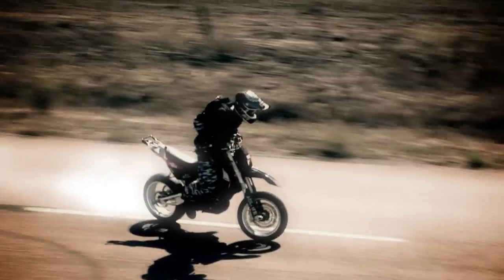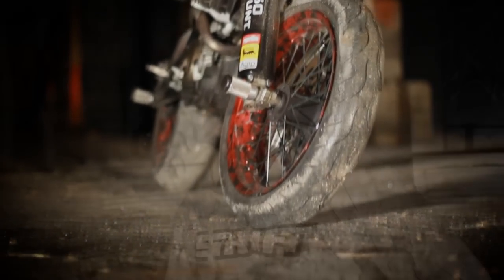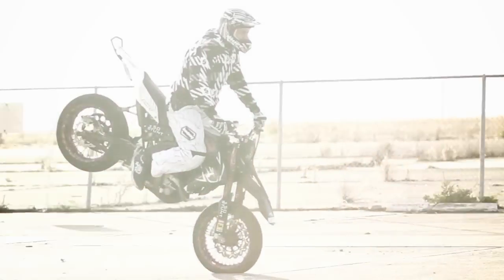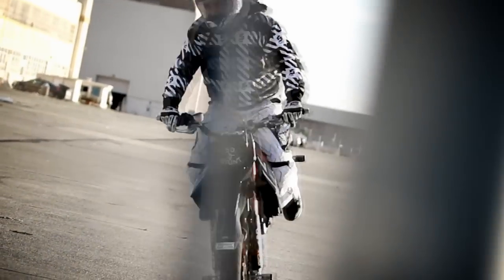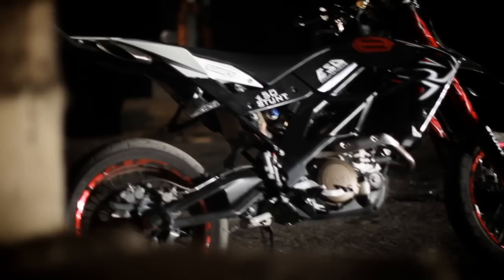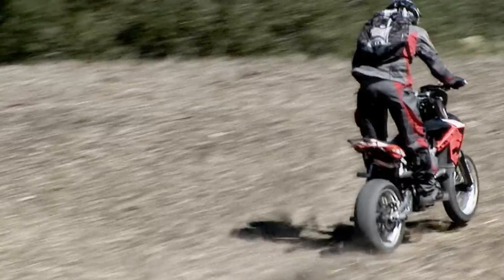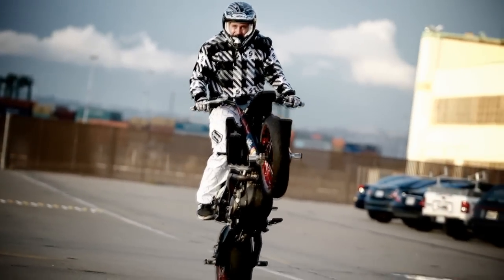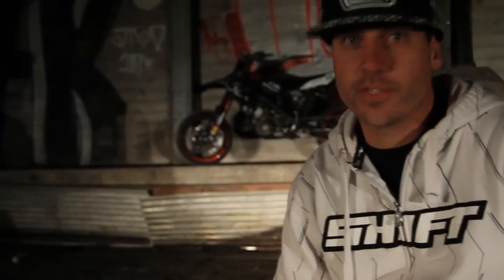Ryan Moore Aprilia SXV 450 demo THE ULTIMATE SUPERMOTO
for awsome supermoto parts, 50 parts, sportbike parts, and more pics and vdeos!!

Take a ride with Ryan Moore on the Aprilia SXV 450 Supermoto as he tames this wild beast of a bike! The Aprilia is the Ferarri of Supermotos made in Itali and the styling and performance of this bike shows!

"It is obvious that the name SXV and the bike itself, is strongly related to the RXV model produced by the same manufacturer starting with 2007 model year. The RXV was destined to become an incredible enduro motorcycle, and it did, while the SXV headed towards supermotard success. It dominates the tracks in Europe, but here in the States regulations are a bit tricky to ignore and the bike is not allowed to participate the AMA Championship because of the V-twin engine configuration.

Even so, people buy these things for pure fun and let's face it; they are built for the track.

The prohibited engine can displace either 449cc or 549cc, but no matter the cylinder capacity, riders are trilled by great engine performance obtained with the help of four valves per cylinder and a single overhead cam. Vibrations are out of the question thanks to the 77 degree cylinder angle.

Popular among racers and lovers of this sport, the Aprilia SXV is just starting its career as the most competitive supermotard out there."